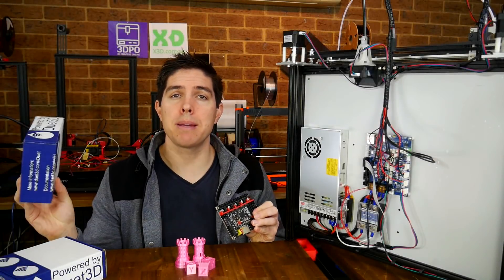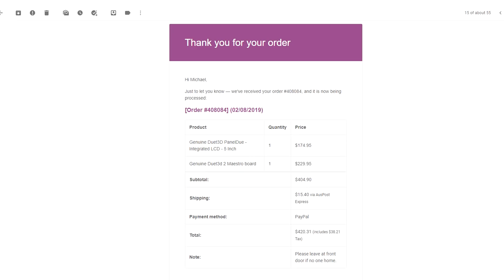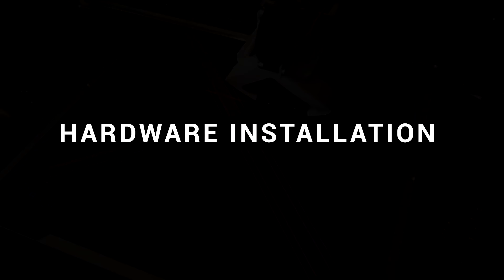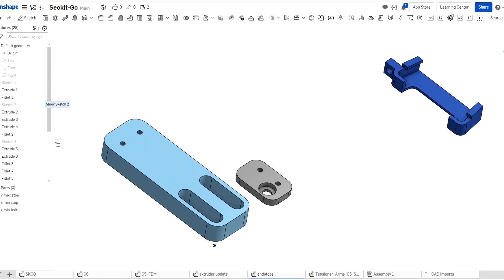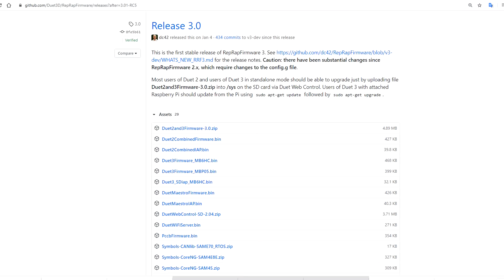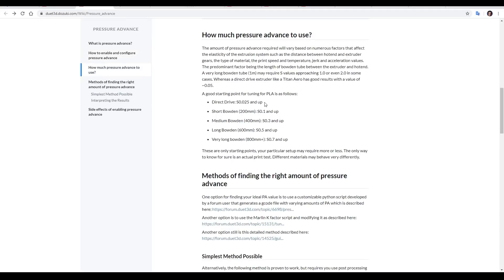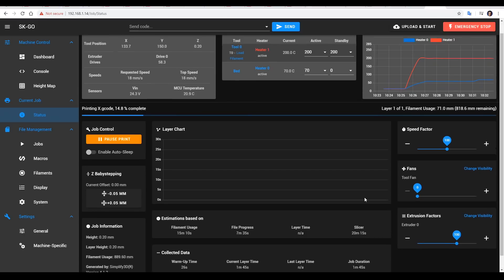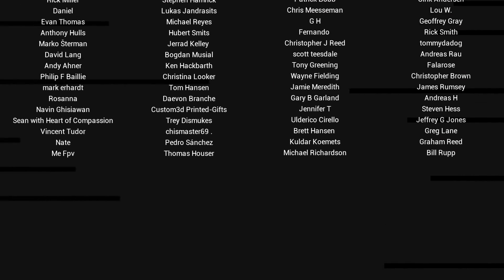Duet 2 Maestro & Reprap firmware on SK-GO: Guide for a Marlin user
I’ve had a Duet 2 Maestro and PanelDue 5i sitting around for almost a year, and have finally fitted them to my Seckit SK-GO 3D printer. Being very familiar with Marlin firmware and the SKR range of cost effective mainboards, I wanted to establish whether the Duet 3D hardware was worth the cost, and if reprap firmware really was the best.

This video aims to cover these two questions as I detail my experiences in learning new hardware and firmware. It is impossible to include very detail so I’ve focused on specific features and challenges to give a fair representation. While I acknowledge the parts are expensive, they are very good. The price becomes closer when you purchase an SKR mainboard, stepper motor drivers and a Raspberry Pi to run Octoprint.

It should also be noted that Duet hardware supports the much cheaper 12864 LCDs as used on many printers.

Thanks to Tal Dayan for donating US$150 towards the cost of this conversion. I’m sorry it took so long to make the video. The rest of the purchase was paid for myself. All opinions expressed are my own.

Endstop holders and other Seckit SK-GO parts I’ve designed (right click on parts and export as STL, STEP, etc)
Ethernet to wifi converter (yet to be tested)